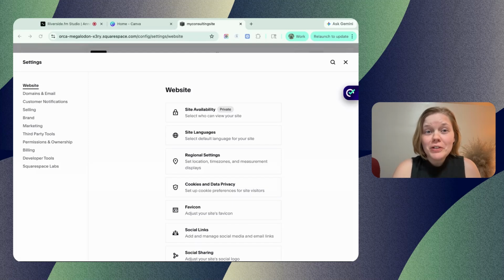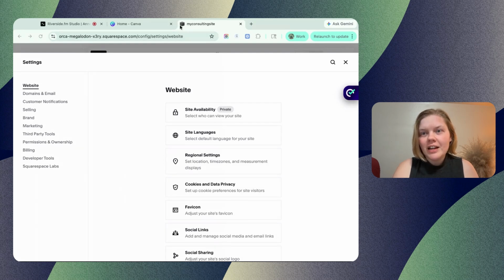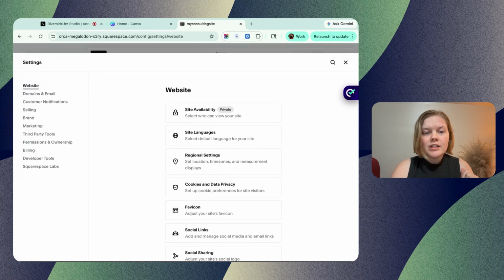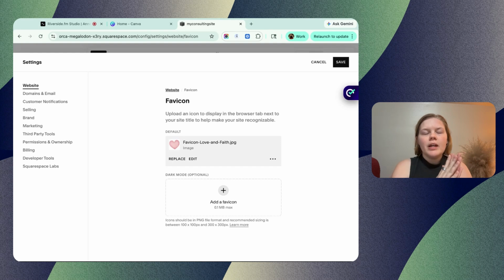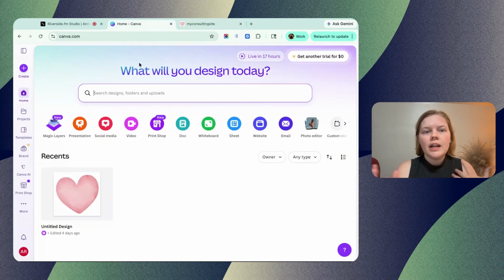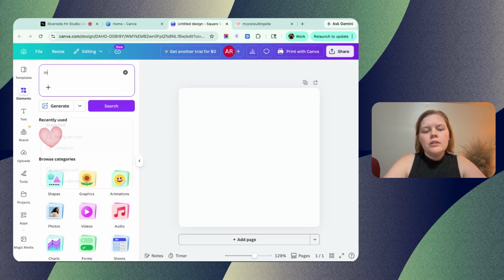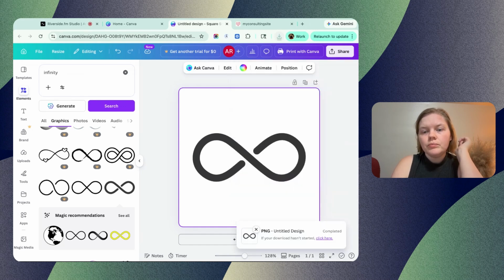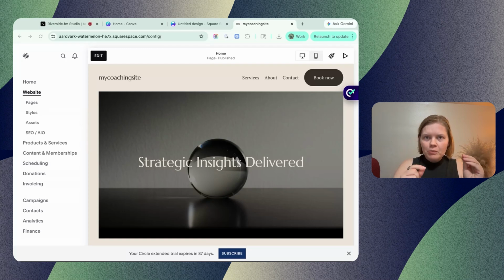The Favicon Mistake Every DIY Squarespace Builder Makes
Did you know this one tiny detail on your Squarespace site immediately tells a professional designer you built it yourself? It's called a favicon, and the good news is it's one of the easiest fixes you can make today.

In this quick Squarespace tutorial, I walk you through exactly how to update your favicon step by step (even if you're starting from scratch with no logo). 🙌

WHAT'S COVERED IN THIS VIDEO
→ What a favicon is and why it matters
→ How to find the favicon setting in Squarespace
→ How to upload your existing logo or icon
→ How to create a free favicon in Canva (free & premium options)

THIS VIDEO IS FOR YOU IF...
→ You built your Squarespace site yourself and want it to look more professional
→ You're a coach, doula, speaker, teacher, or ministry leader with a DIY site
→ You want the little details to reflect the quality of your work
→ You're not sure what a favicon is but you want your site to look polished

WORK WITH ME
I'm Annette Ridenour, a Squarespace Circle web designer who builds fully designed, SEO-optimized websites for faith-driven entrepreneurs and ministry leaders. I work with one client at a time so your project gets my full attention.

Boost your YouTube audience with vidIQ. Use this link to unlock 500 bonus credits when you upgrade to a premium plan